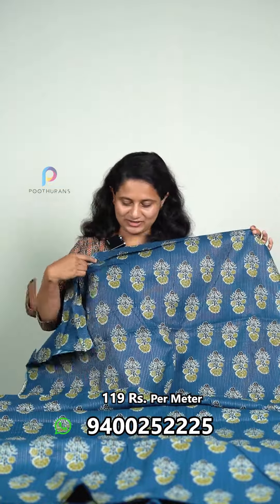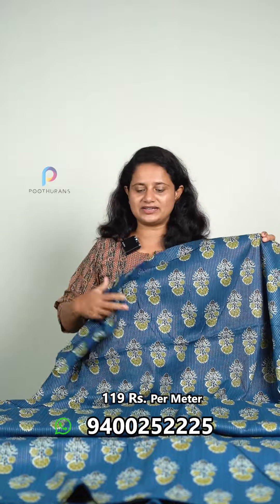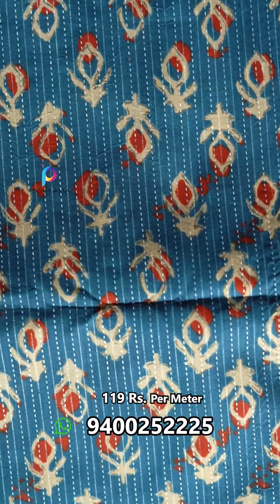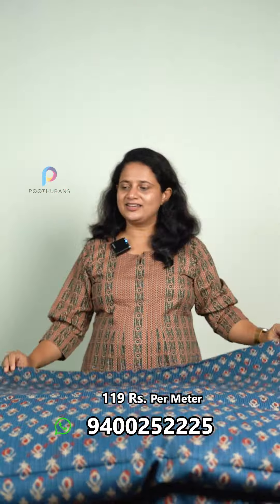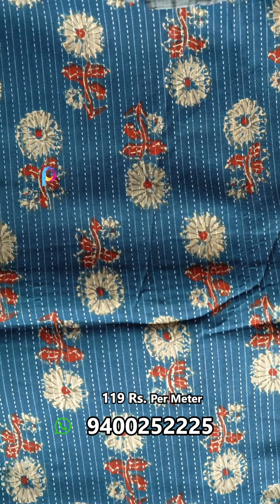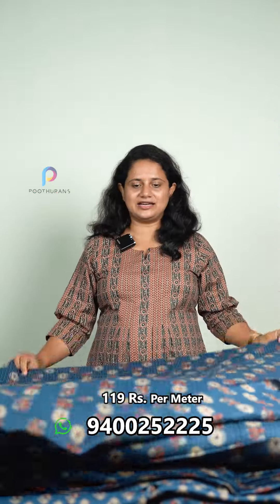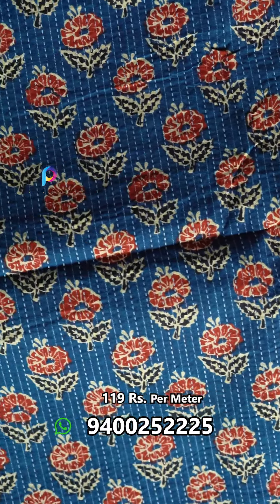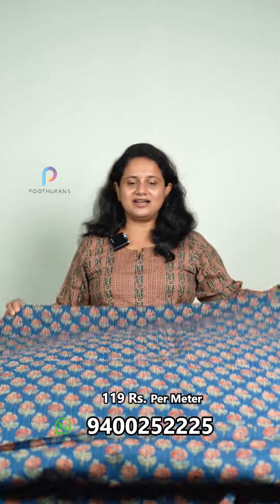Cambric Cotton With Kantha Work Fabrics |poothurans